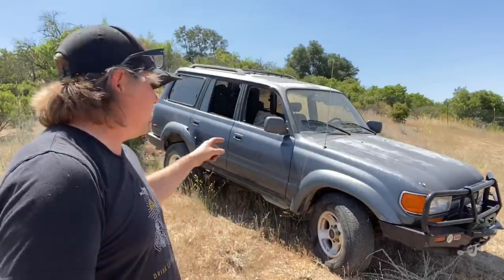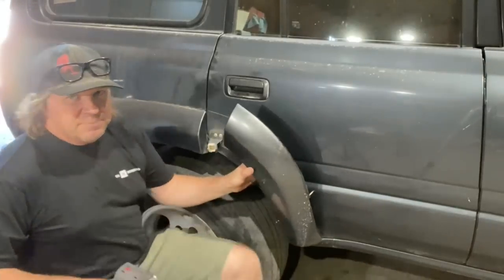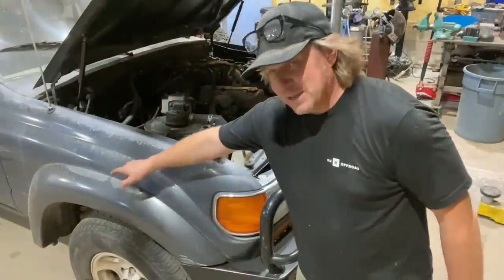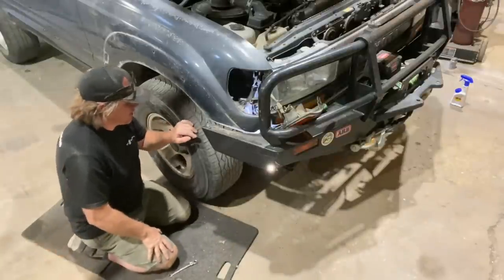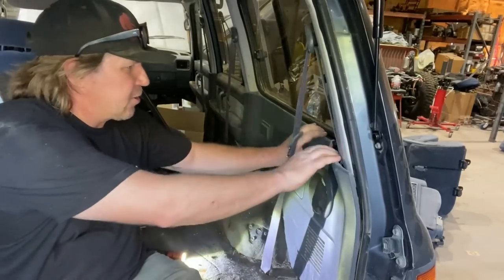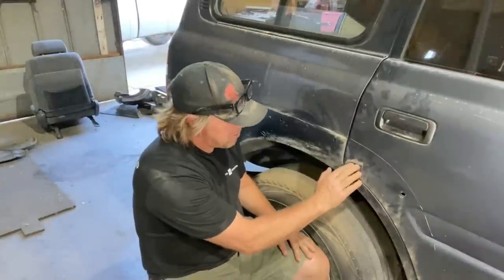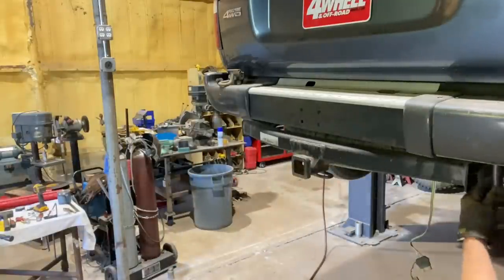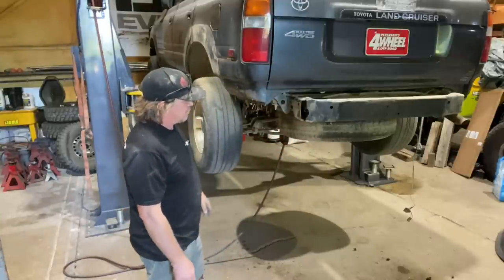Dirt Daily. Dirty 80 Back Seat and Flare Delete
The Dirty 80 series Land Cruiser lost some weight with a third row seat delete and removal of the ugly old fender flares. But it's still looking pretty ugly.  This high mileage Land Cruiser is about due for some new improvements.

this Mac's mat is great for on the trail or in the shop ground work